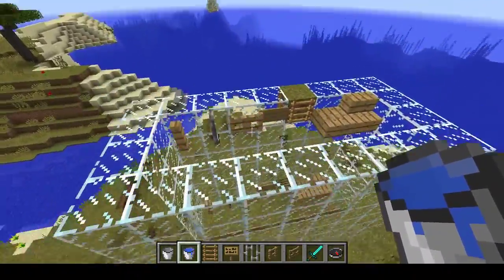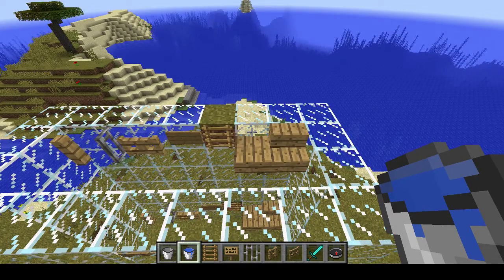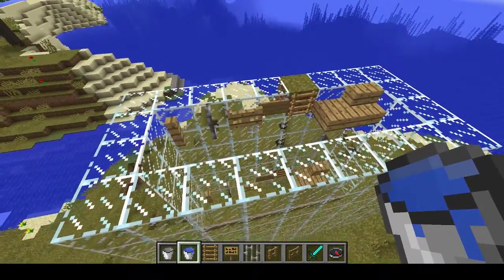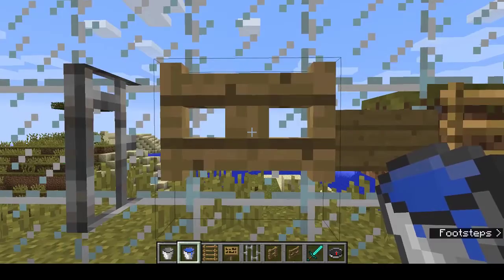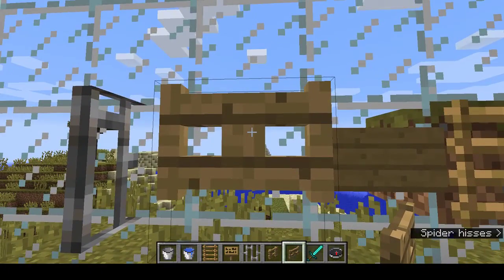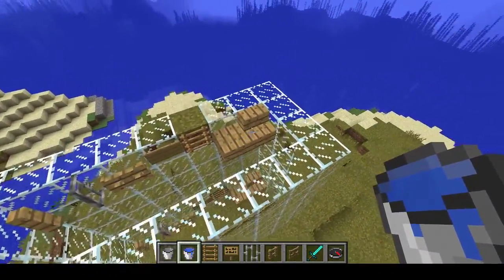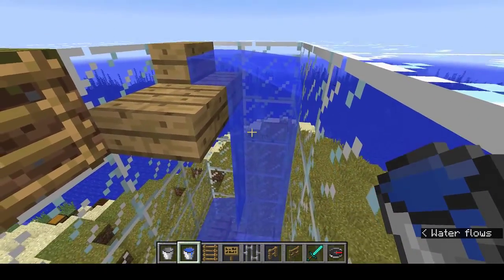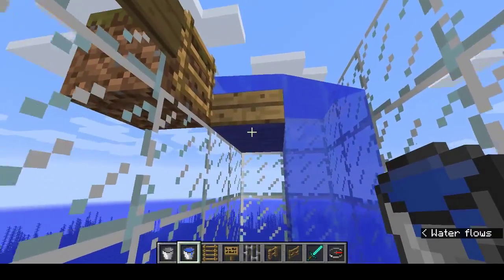Water and Blocks: How do They Interact? - Minecraft Snapshot 18w11a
More experiments with water, this time in Snapshot 18w11a. Looking specifically at water and all those useful blocks we need for farms. What happens with water SOURCE blocks, FLOWING water and signs et al? I must say, it's looking positive.